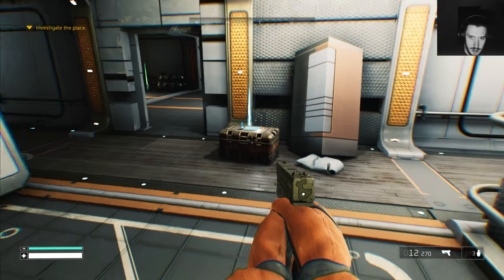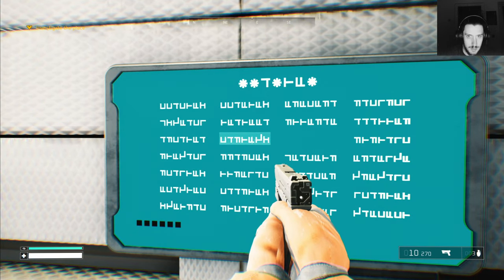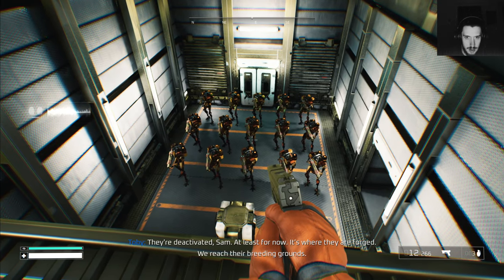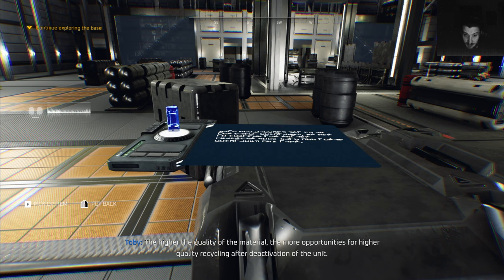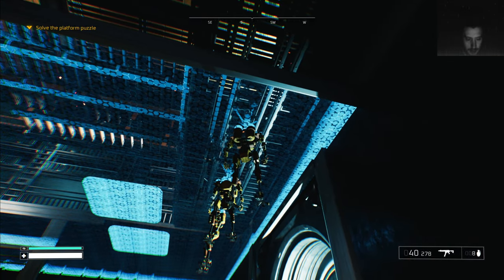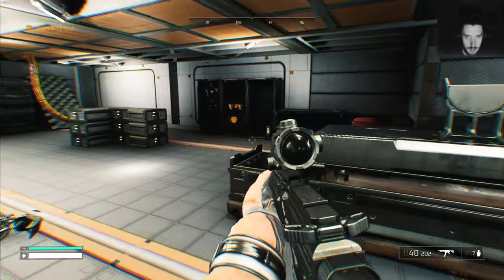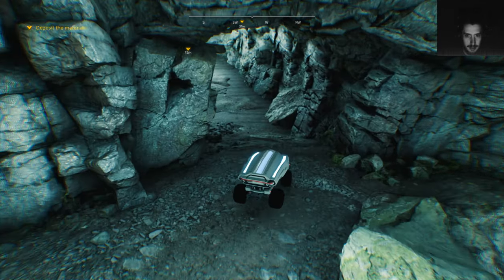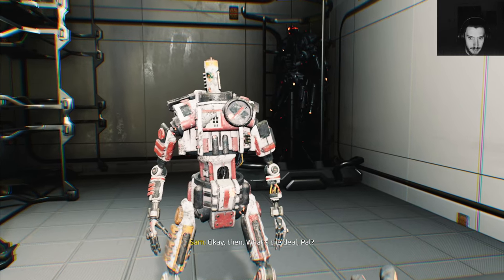Moon Mystery 2k Playthrough Part 2, Learning a Robot Language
Moon's haunted. Really. Figure out what happened there, unravel its mysteries, and uncover why we really raced to land on its surface in 1969. Fill up on oxygen, load up your guns, and set out on a celestial FPS investigation that starts on the Moon and leads across the universe.

Indie Radar Show